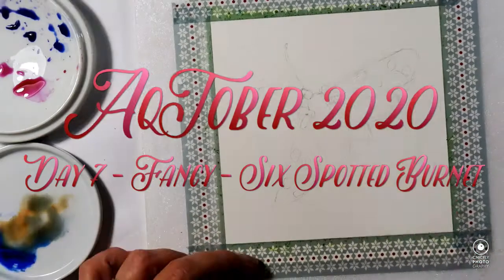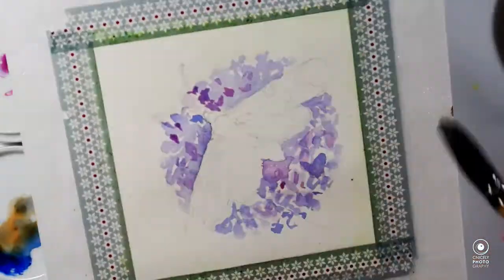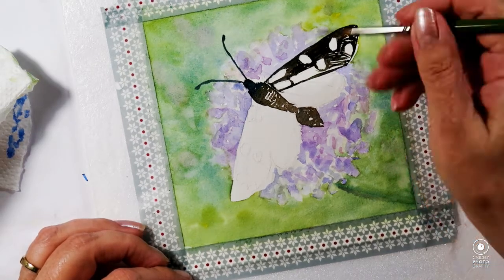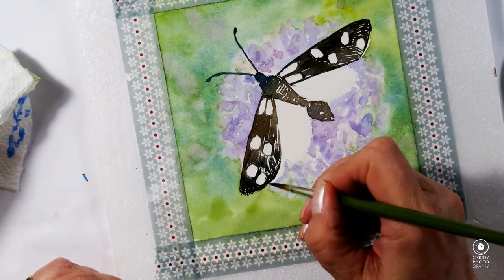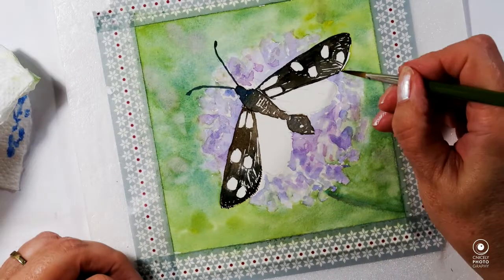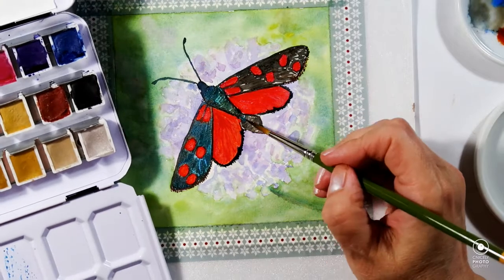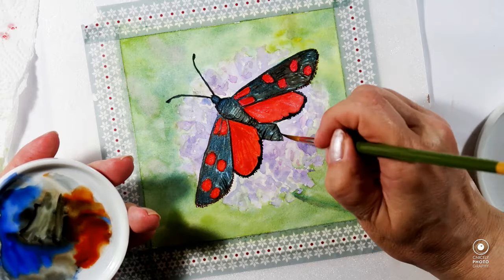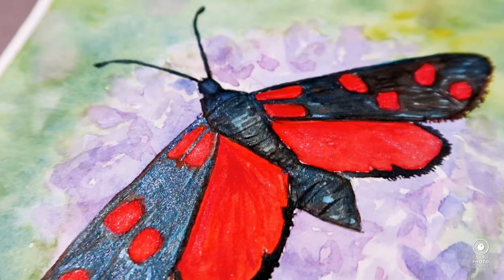InkTober • Day 7 Fancy • AqTober • Endangered Species • Six Spot Burnet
I have decided to dub InkTober "AqTober" as in Aquarell and Act and highlight one of the many endangered species of plants or animals each day during this month.

Today I am drawing a Six Spot Burnet - Zygaena filipendulae (Sechsfleckiges Widderchen). Please find out more at these links:

Hugs & Love
Chrissie